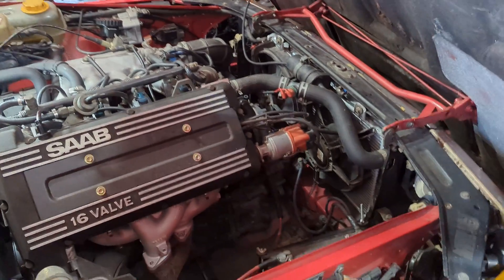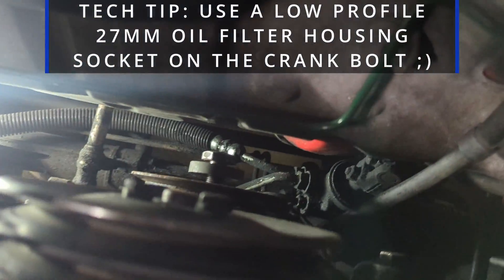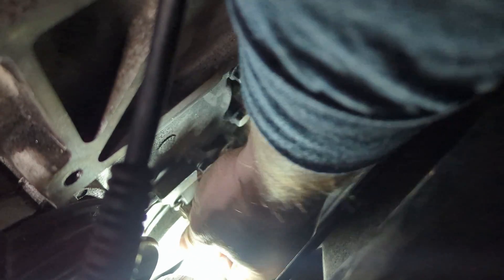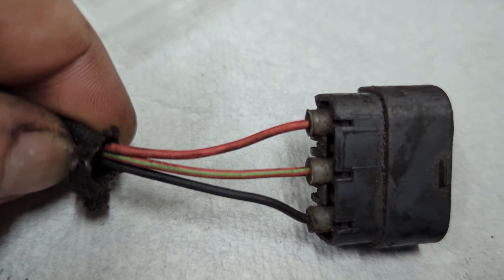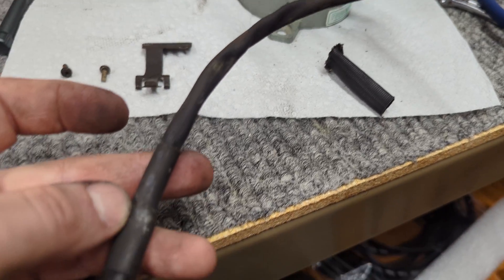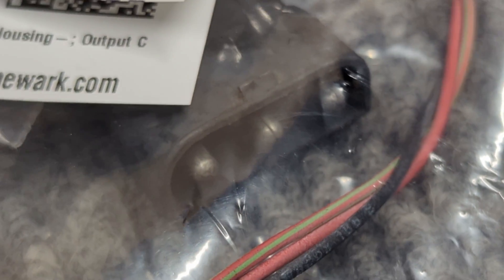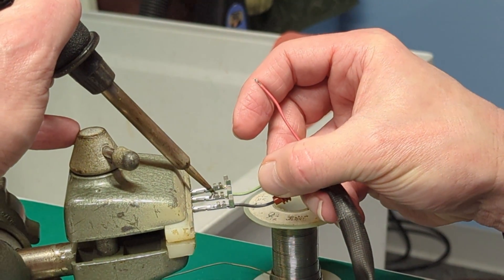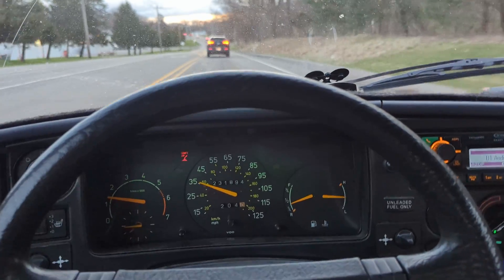How To: Replace the Crankshaft Position Sensor on a 1992 Saab C900 2.1 n/a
In this video, I am replacing the defective 30 year old crankshaft position sensor in my 1992 Saab 900 2.1 n/a. You can't see much when it comes to the R&R of the sensor from the car, but I do cover some of the tips/tricks in the video as well as what part number to order and how to wire it.

Hopefully this video helps someone as there isn't much solid information out there for this repair. I've seen people scrap these cars out over this relatively simple repair. Lets save the classics!